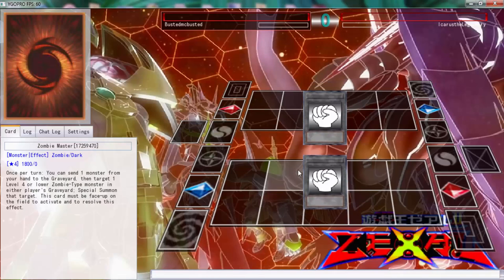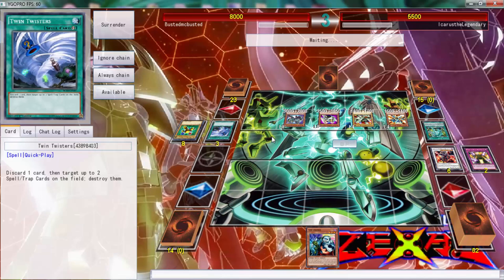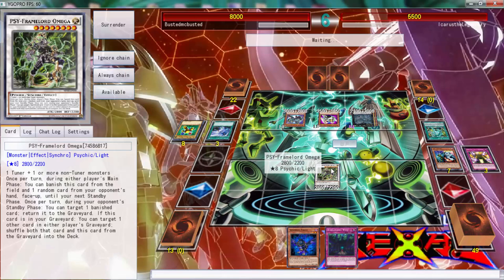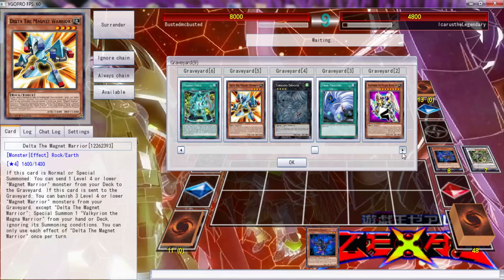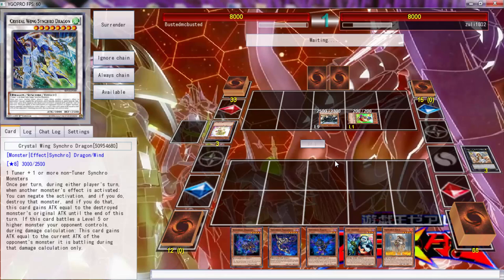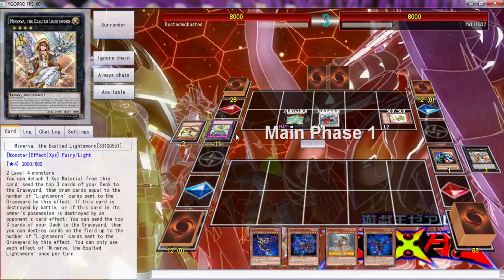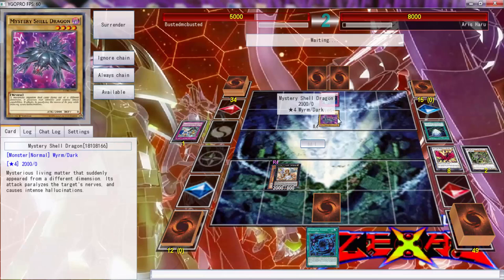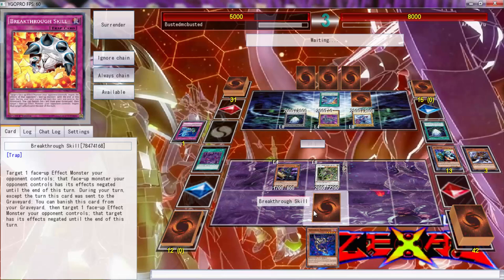YGOPRO DUELS: Shiranui Shaddoll Zombies